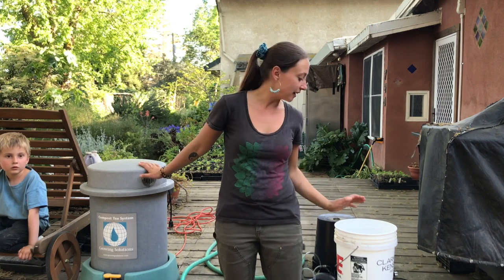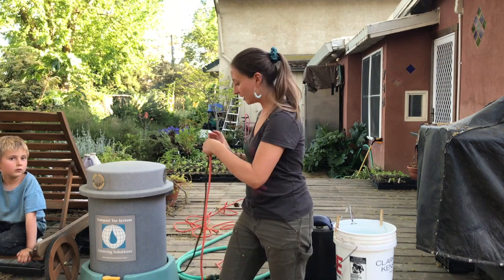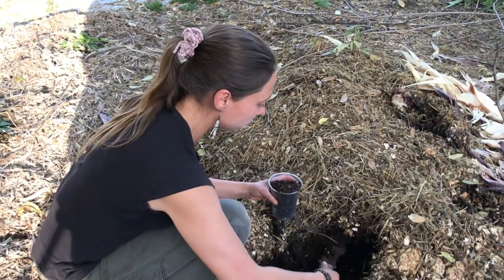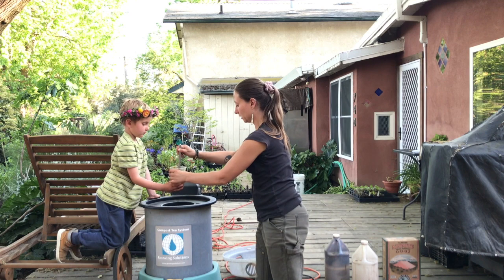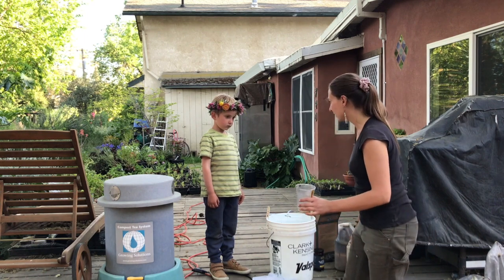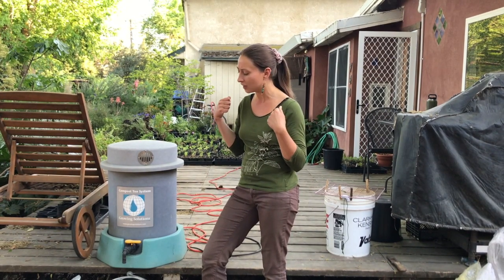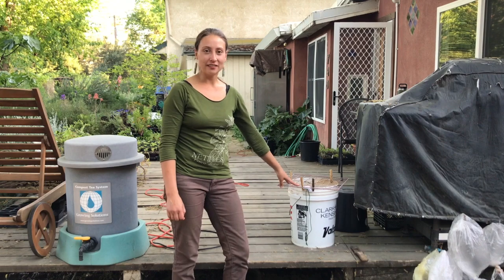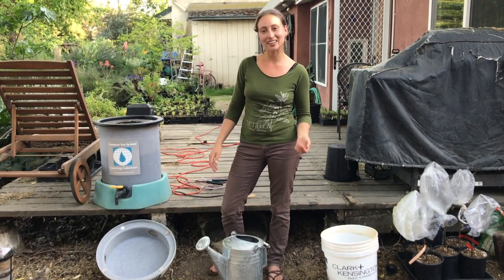Compost Tea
Watch to see step by step how I make compost tea! Compost tea is a method to proliferate the good microorganisms and deliver quality nutrients to plants!

1:29 - 5 Gal bucket system
2:49 - Pre aeration
3:32 - Ingredients + 3:42 Recipe
5:24 - Vermicompost
10:10 - Tea aeration time
10:52 - Making compost tea for 5 Gal
12:18 - Safety with 5 Gal tea bucket
13:09 - Harvesting Compost Tea
15:20 - Watering with Compost Tea
18:22 - Cleaning the Brewer
18:52 - Perspective on Compost Tea